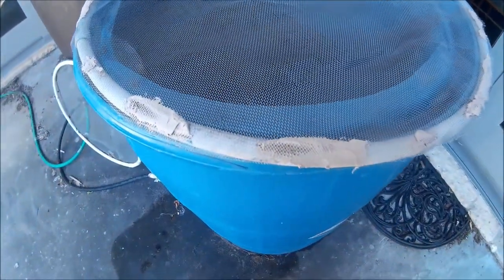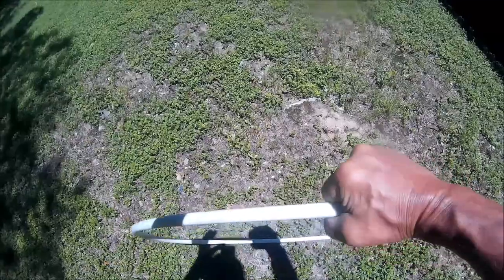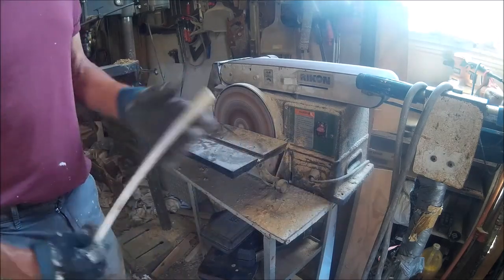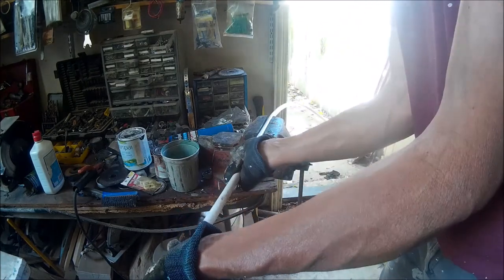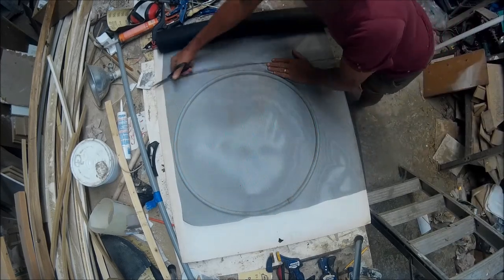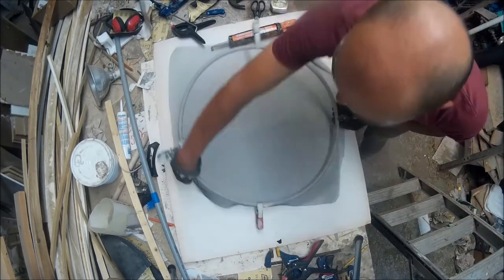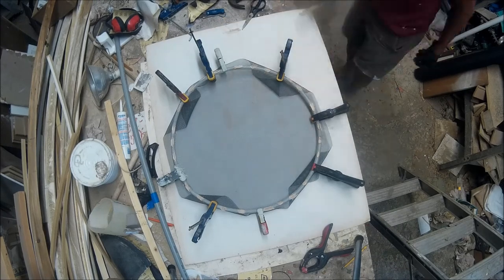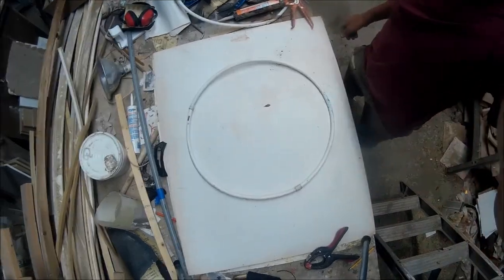Making a Round Rain Barrel screen or hula hoop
Here we make a round  24" diameter screen for a rain barrel . I'm also using  the screens in my vegetable garden as a top over my Zucchini and Squash plants to protect from squash bore or other pests. It becomes a easy to remove lid to hand pollinate the plants and access to water. We will take a short piece of pipe taper one end of it. The  main pipe is carefully heated on one end to make the pex flexible  so we can take the short pipe and force it into the softened pex thereby creating a couple or union with no need to buy glue or additional pieces. If you have a home made rain barrel you have to get a round screen to protect from mosquitoes.